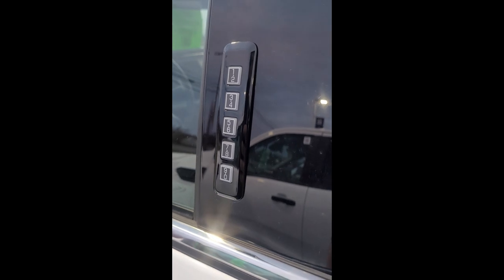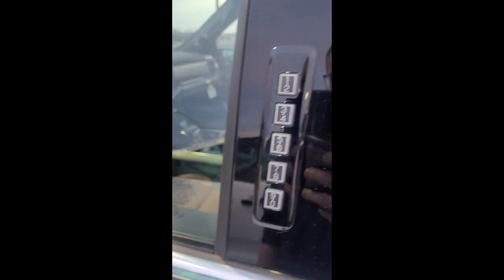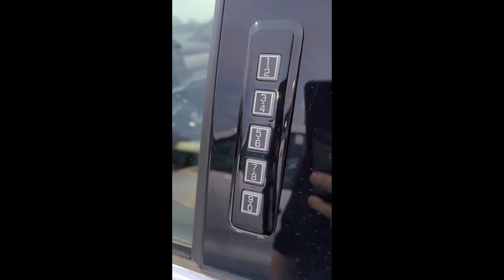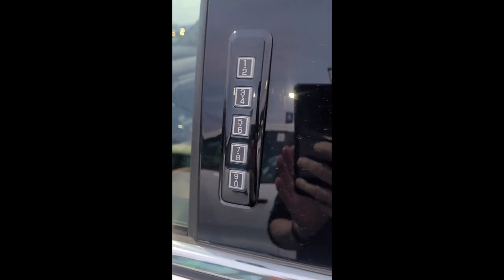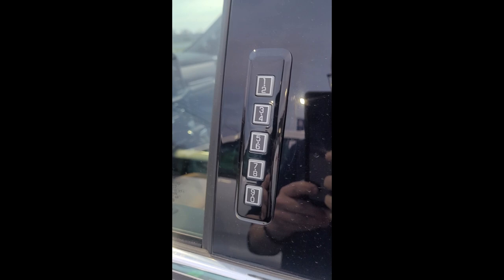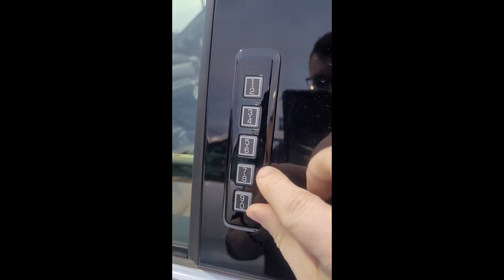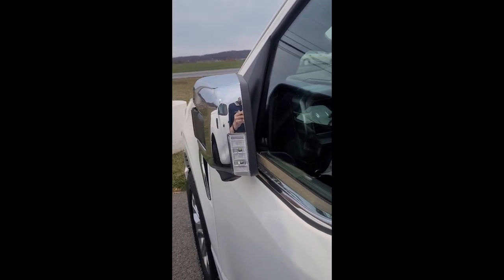Hidden feature in the keypad on Ford F-150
In this video we go over one of the hidden features of the keypad on the Ford F-150

Twin  Pine
Serving:

Specializing in:
Category
Autos & Vehicles
License